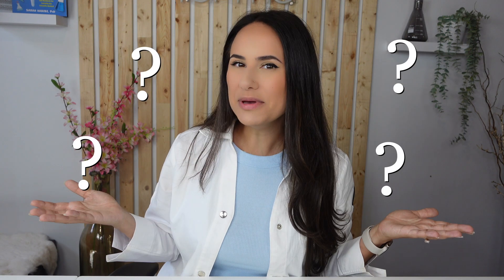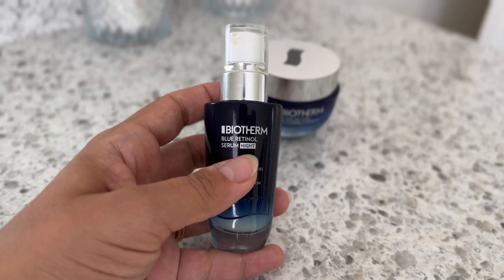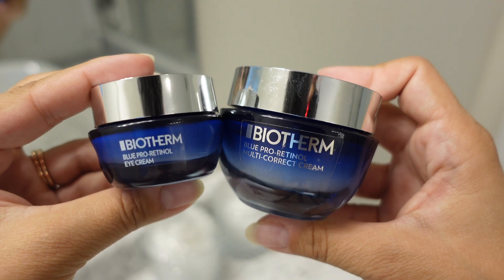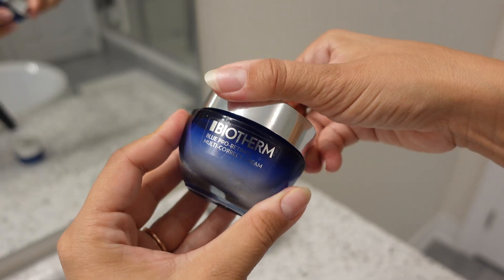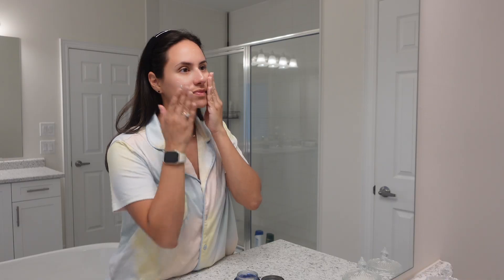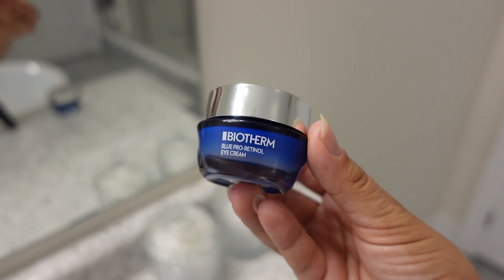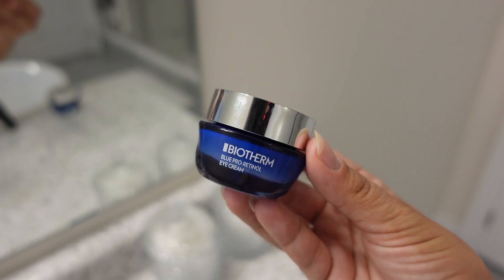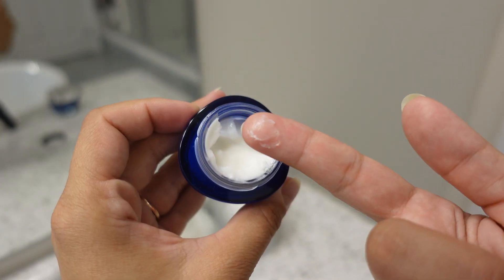Unlocking the Science Pro-Retinol | Biotherm's New Pro-Retinol Eye Cream Revealed!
Welcome back friend. Today I  delve deep into the fascinating world of skincare science as I unravel the secrets behind retinol and pro-retinol cream. Join me as we explore the science, benefits, and everything you need to know about these potent ingredients that can transform your skin.

🔬 Understanding Retinol:
Discover the science behind retinol and how it works its magic on your skin. I break down the mechanisms that make retinol a game-changer in your skincare routine, helping you achieve a smoother, firmer, and more youthful complexion.

🌿 Exploring Pro-Retinol:
What exactly is pro-retinol, and how does it differ from traditional retinol? I'll uncover the science behind pro-retinol and its unique properties that make it a promising addition to your skincare arsenal.

🌟 Biotherm's New Pro-Retinol Eye Cream:
Get an exclusive sneak peek at Biotherm's latest innovation – their Pro-Retinol Eye Cream! I'll showcase its key features, ingredients, and how it can target those pesky under-eye concerns, helping you achieve brighter, revitalized eyes.

👁️ Skincare Tips & Recommendations:
As always, I'm here to provide you with practical tips and recommendations on incorporating retinol and pro-retinol products into your skincare routine. Learn how to use them effectively and get the best results for your skin type.